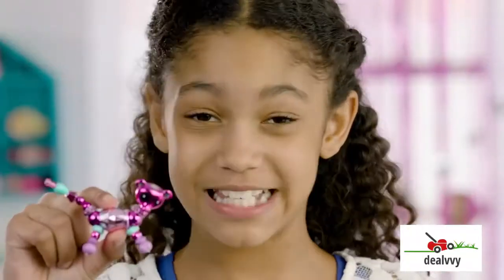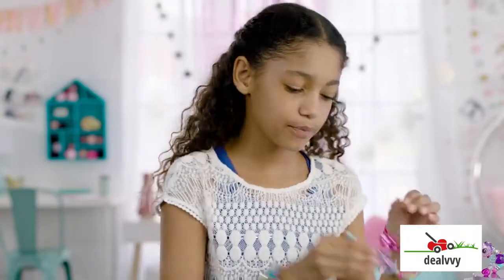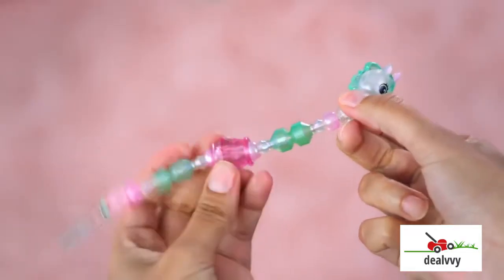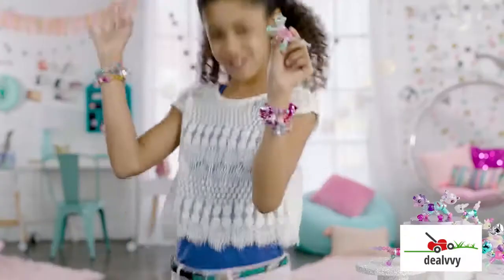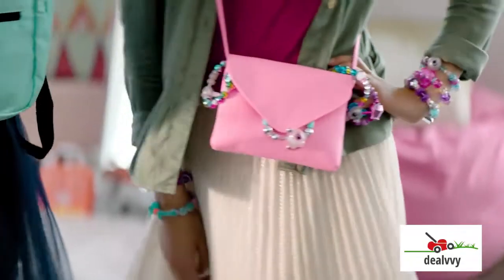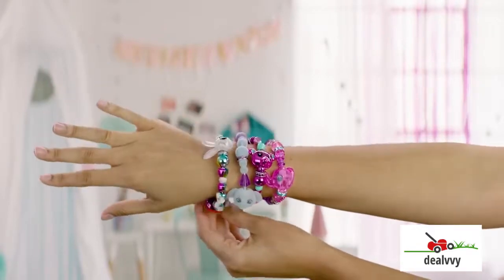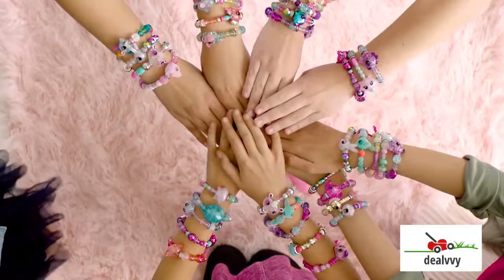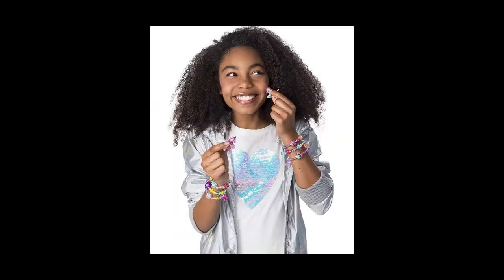Twisty Pets-Super Hand Bracelet For Girl